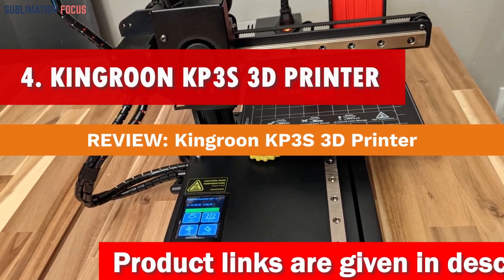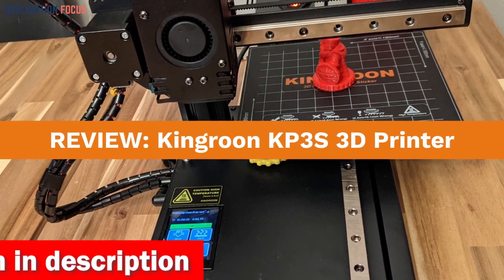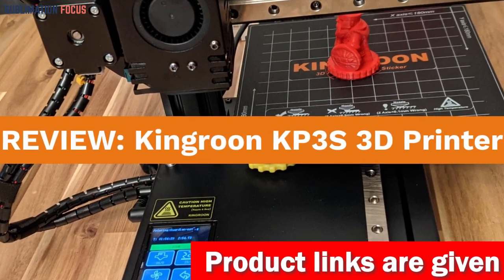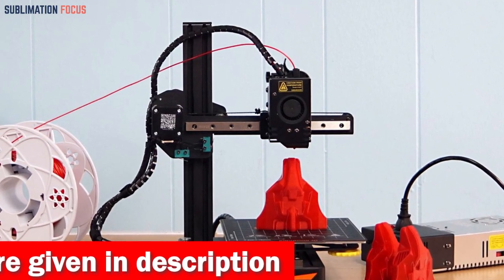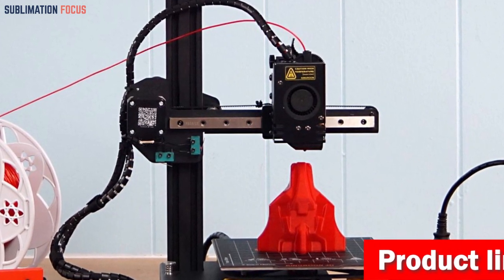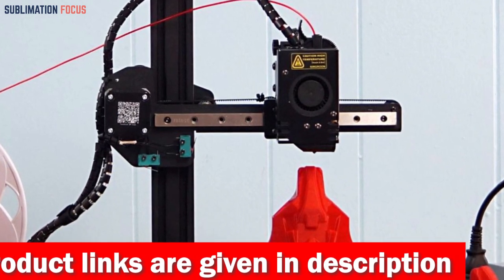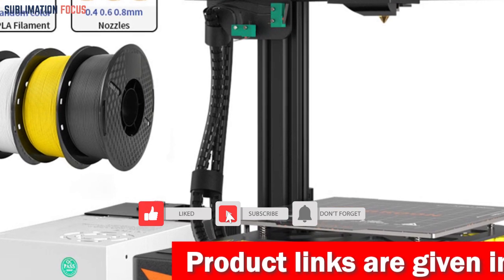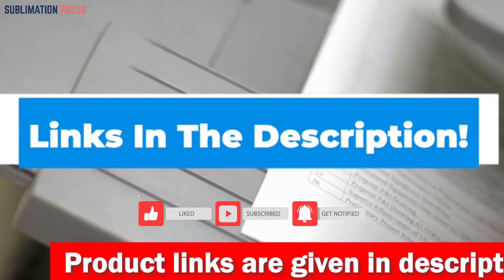Kingroon KP3S 3D Printer | 2024 Review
This KP3S 3D Printer by Kingroon is a game-changer for newcomers and enthusiasts seeking a high-quality yet affordable machine. With its almost fully preassembled design, setting up this printer is a breeze, making it an ideal choice for beginners diving into the world of 3D printing. What truly sets the KP3S apart is its incorporation of dual linear guide rails, an industrial-grade feature that enhances precision, reduces noise and doubles printing accuracy. This, coupled with steel ball retainers and dust baffles, ensures smoother movements and heightened durability during printing—a real win for consistent, high-quality prints. The premium Titan extruder is a standout feature, enabling seamless discharge and compatibility with TPU flexible materials. Its precision and reliability prevent clogs and ensure smooth model accuracy, elevating the overall printing experience. Moreover, the resume printing function is a lifesaver, allowing the KP3S to pick up from the last extruder position in case of unexpected power outages, saving time and minimizing material wastage. Silent printing and efficient cooling fans make this printer a joy to work with, providing a quieter printing environment and ensuring even heat dissipation for smoother results. For those in search of a sub-$200 3D printer that doesn't compromise on quality and performance, the Kingroon KP3S emerges as a top contender, boasting a blend of user-friendly assembly, advanced features, and reliable functionality that's hard to beat in its price range.
Best 3D printer under $200 in 2024
Best 3D printer for newbies
Best cheap 3D printer 2024
Under $200 3D printer
Best 3D printer for beginners 2024
Affordable 3D printer 2024
Auto-feeding 3D printer
Best 3D printer for metallic PLA filament
Best metal 3D printer under $200
Best 3D printer for kids 2024
Best 3D printer for precision
Cheapest 3D printer 2024
Best FDM 3D printer under $200
Fastest 3D printer
Best 3D printer for resin